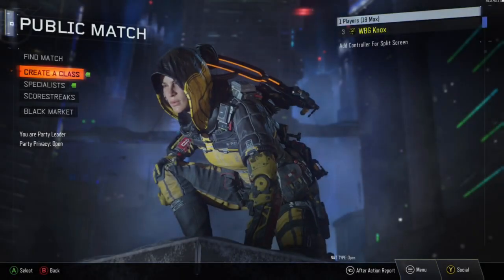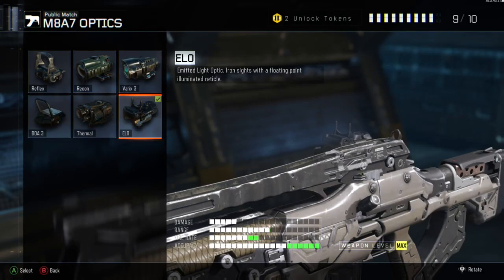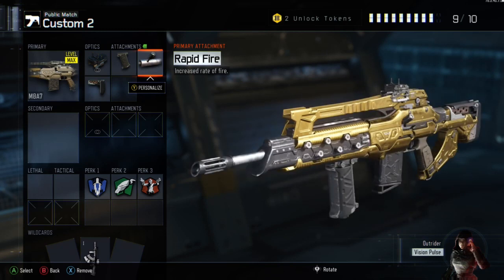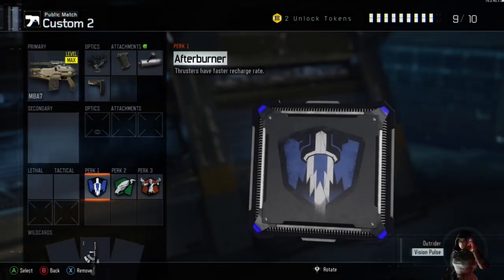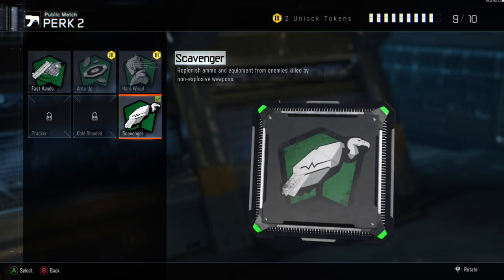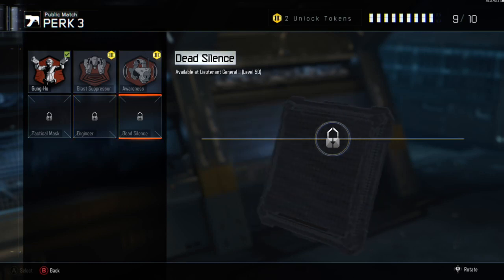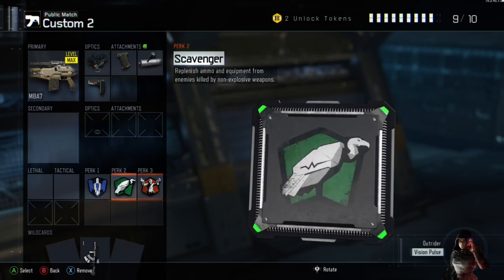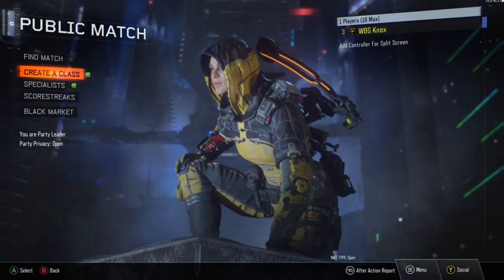COD: Black Ops 3 - BEST M8A7 Class SETUP!